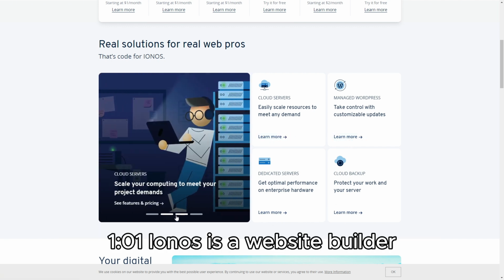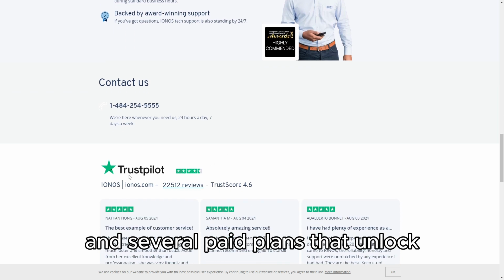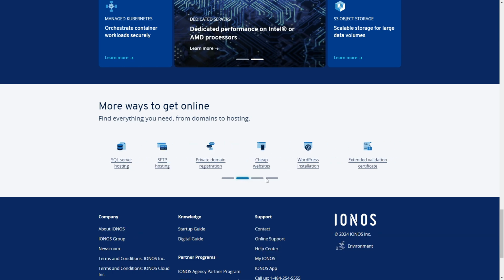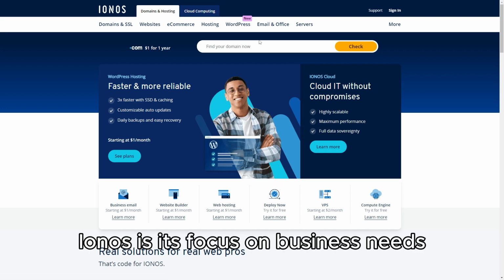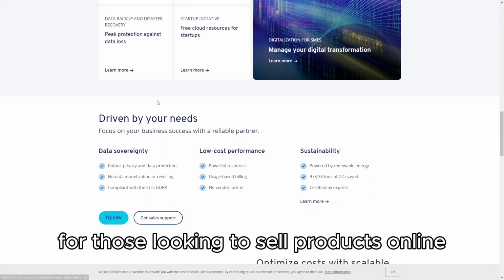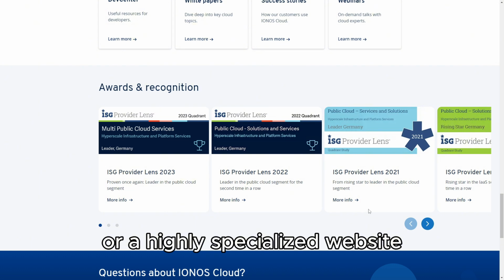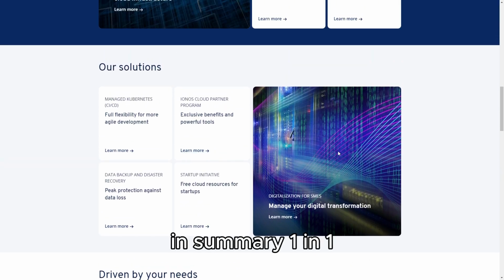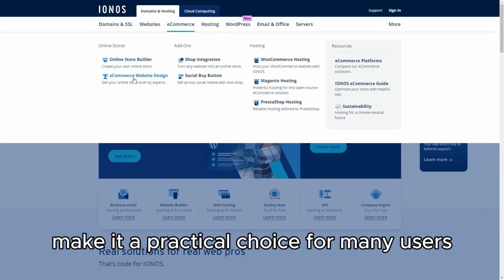1&1 IONOS Website Builder Honest Review - Watch Before Using